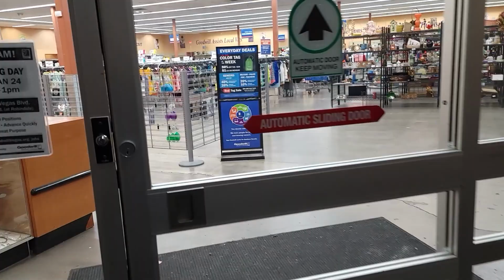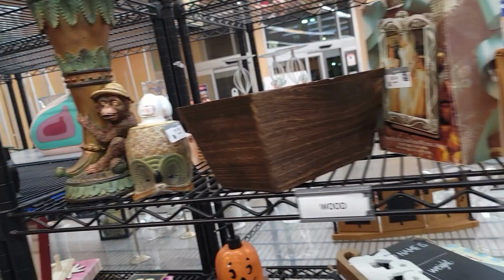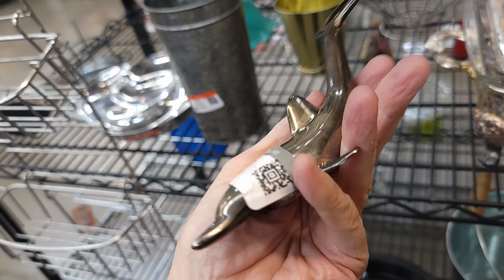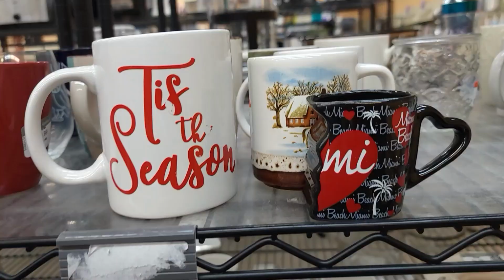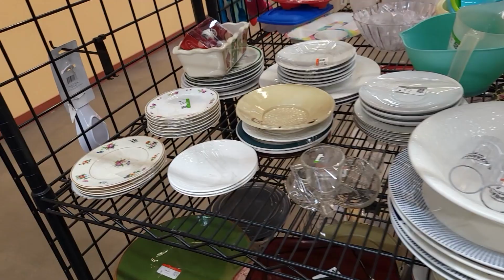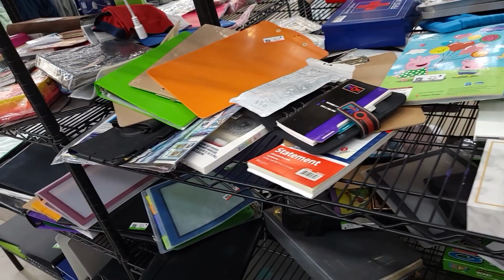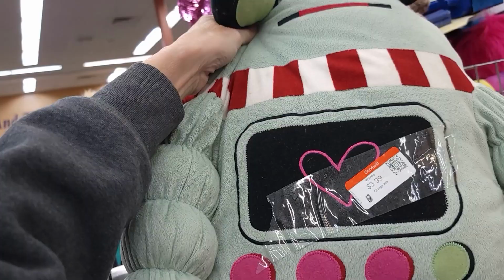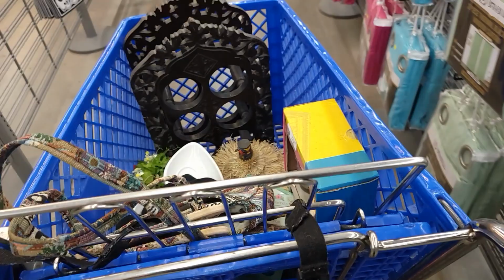Don't Be a Jerk - Thrift With Me at Goodwill in Las Vegas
I had some fun at this Goodwill in Las Vegas, I can't believe some of the things I found, seriously people don't be a jerk that's my message of the day!  Thrift with me and see what goodies I put in my cart for resale.

2. Include your full name, zip code and your offer,
3. This is IMPORTANT! include a screenshot of the item OR the timestamp and which video it is from
4. If we agree on a price I will send an invoice via PayPal (Items under $20 will be in Live Sales)

To send some love:
1401 N Decatur Blvd #14